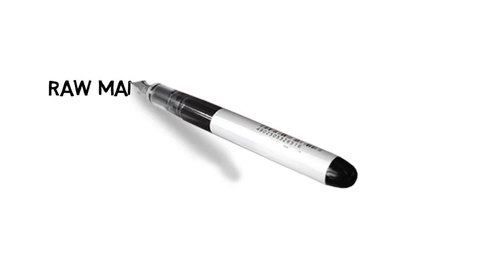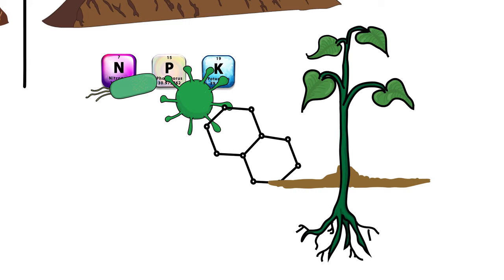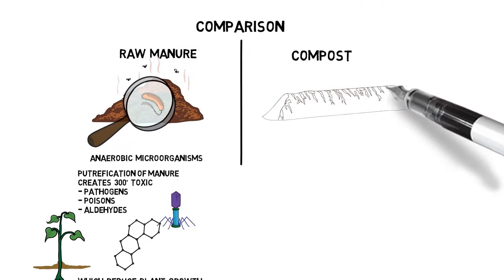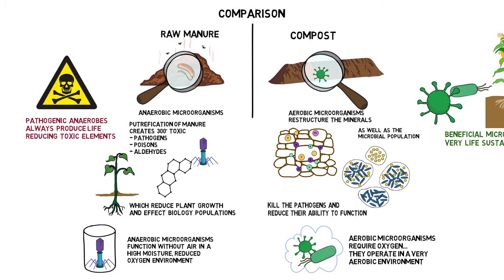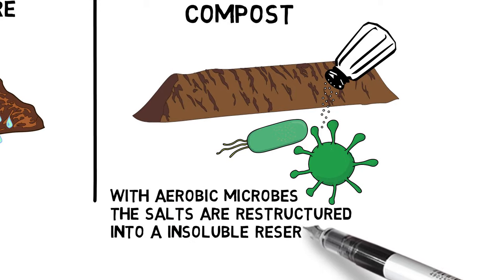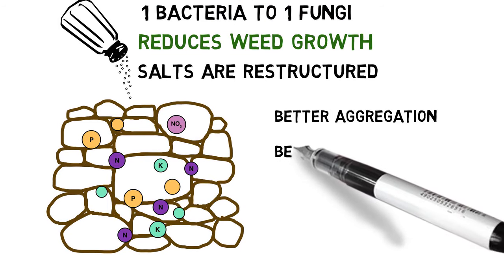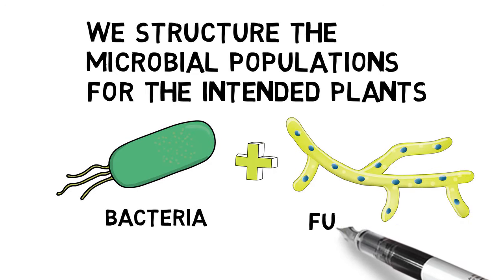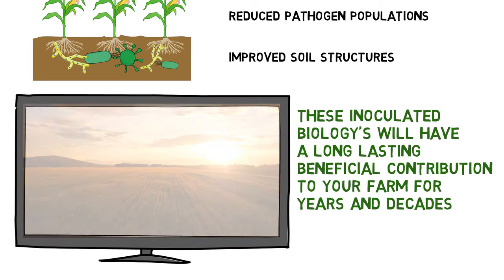COMPOST vs RAW MANURE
Properly prepared compost provides a rich store of both nutrients and biology. Good compost is a great soil amendment that feeds your plants and reinforces your biological workforce.

Discover the importance of biological activity to the growth and health of your plants by watching our "Creating CO2 to Maximize Growing Systems" video series.